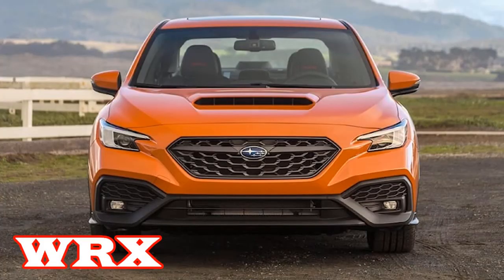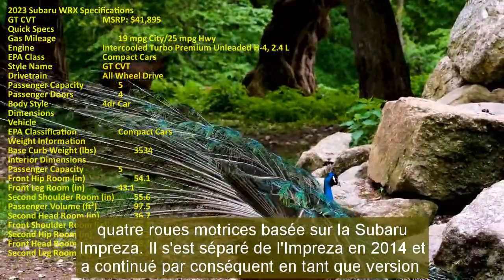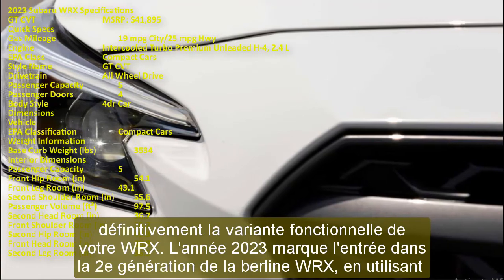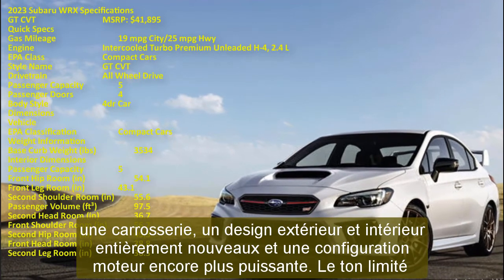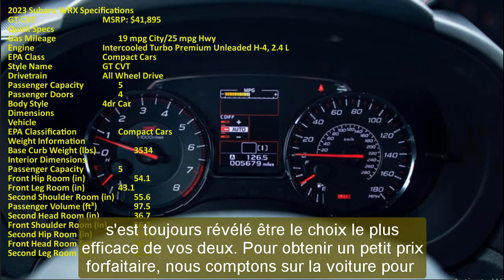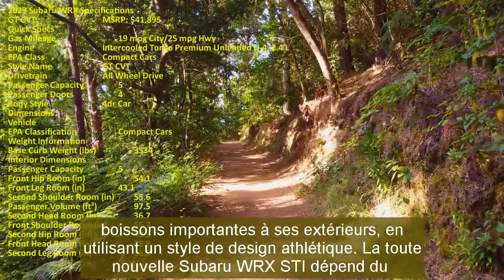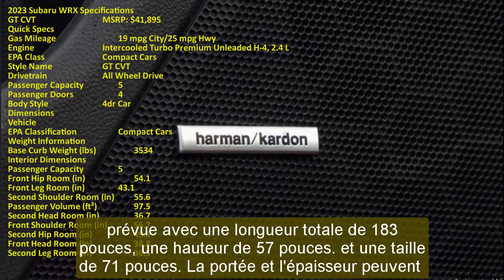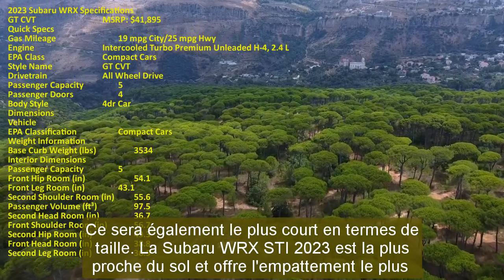2023 subaru wrx sti hatchback | 2023 subaru wrx cvt 0-60 | 2023 subaru wrx premium | My family - SUV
2023 subaru wrx sti hatchback | 2023 subaru wrx cvt 0-60 | 2023 subaru wrx premium | My family - SUV
Best regards .